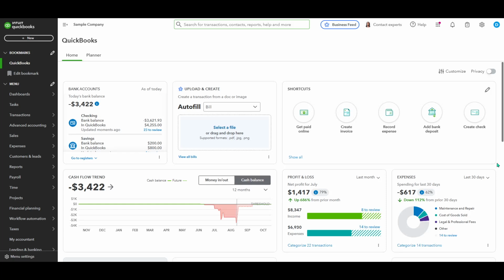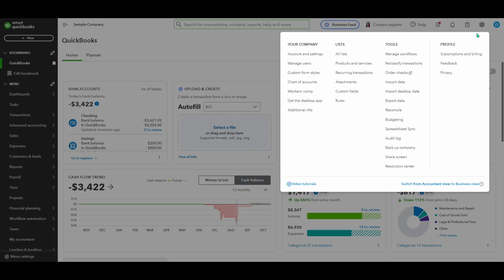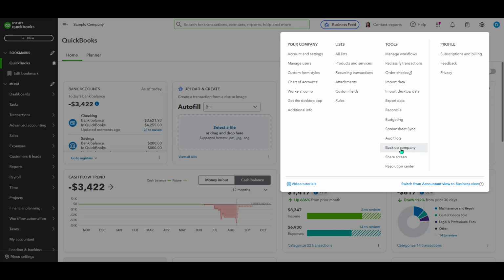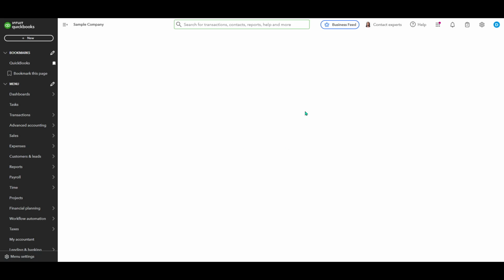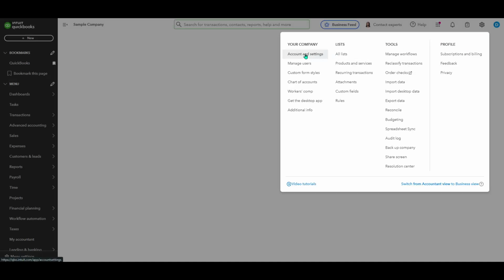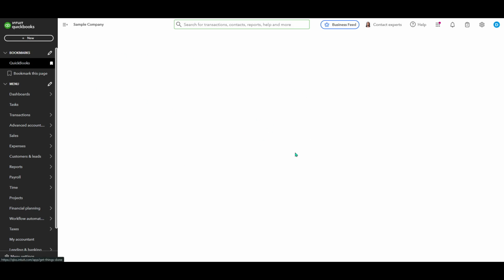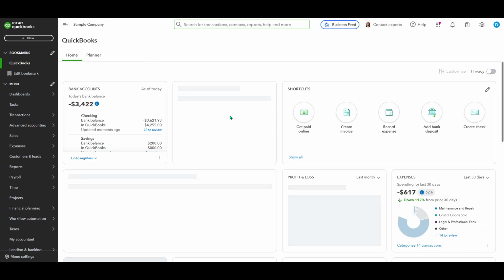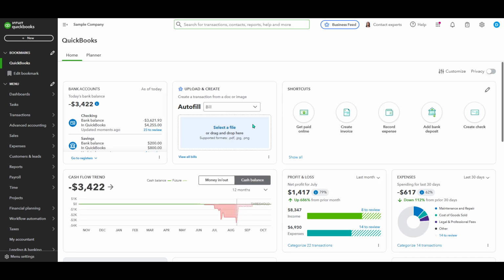QuickBooks Online: How to Restore Data from a Backup (2025 Accounting & Data Management Tutorial)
Restore data from a backup in QuickBooks Online Advanced to recover records, fix errors, and keep your books accurate.